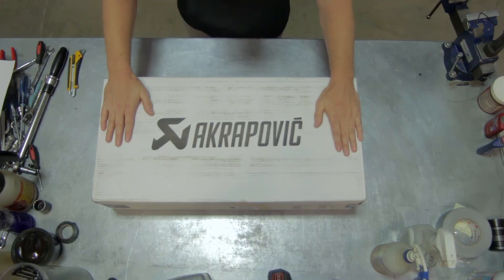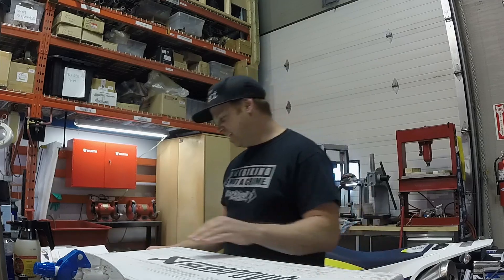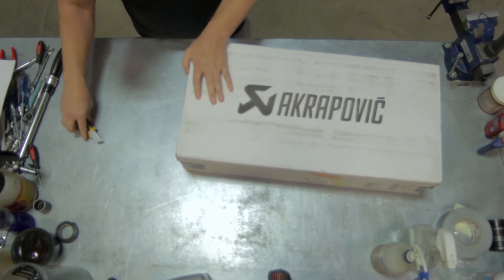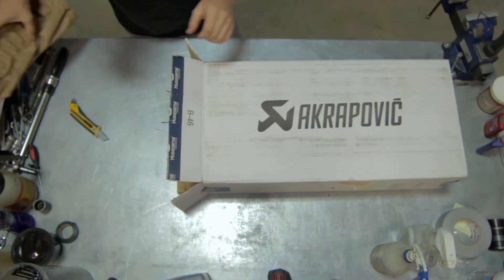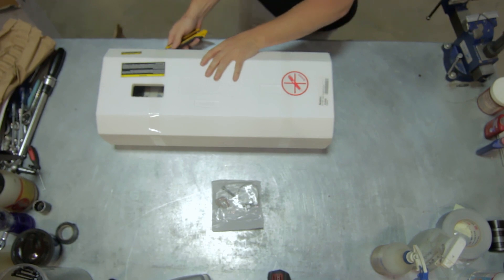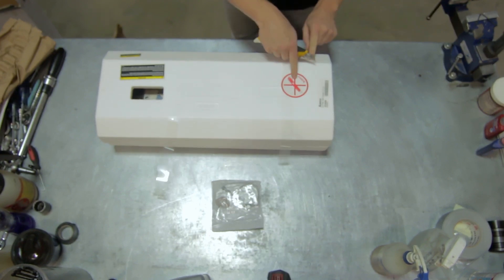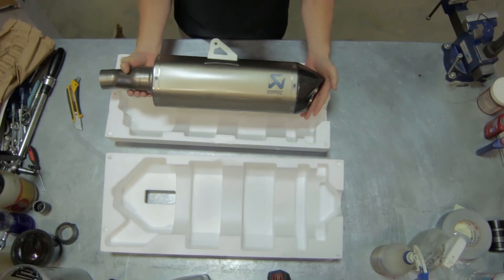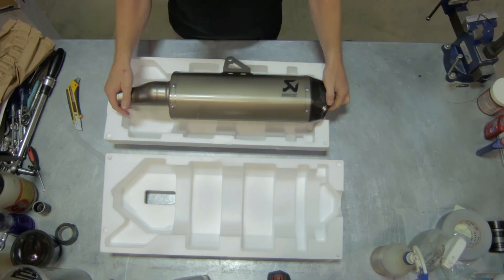Akrapovic Titanium Slip On Exhaust for Husqvarna 701 Unboxing + Soundcheck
Looking to save some weight and change the exhaust tone on your Husqvarna 701 Supermoto or Enduro?  Take a look at what you get with the Akrapovic 701 Titanium Slip-On Muffler + Tuning Kit for the Husqvarna 701 Supermoto and 701 Enduro. The Akrapovic tuning kit calibrated specifically for the Husqvarna 701 SM generates more torque and perceptible increase in performance. Check out the Akrapovic 701 Titanium Slip-On Muffler + Tuning Kit

BFD Moto is your source for dirt bike, snow bike, and adventure touring parts and accessories.

to see our newest products, gear, blogs, events, and much more!